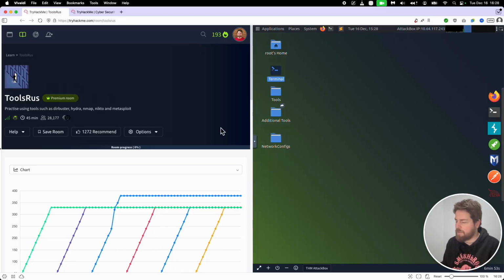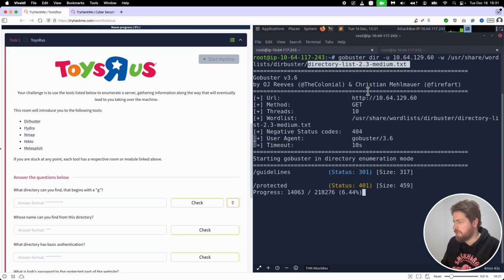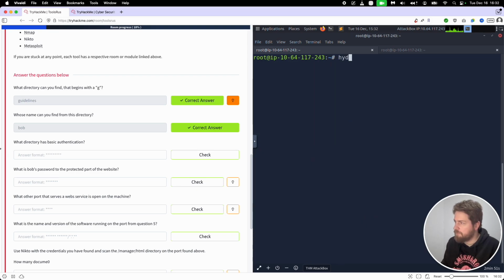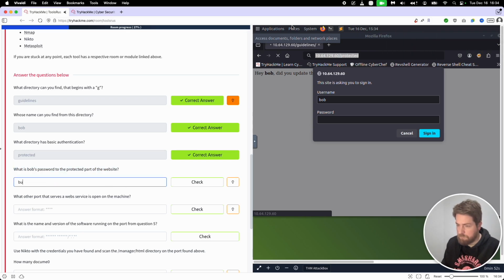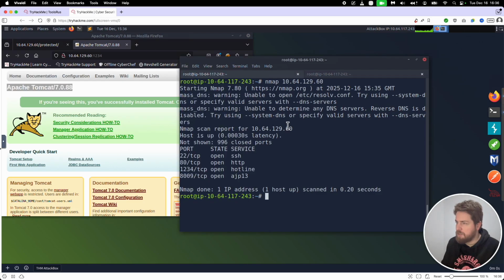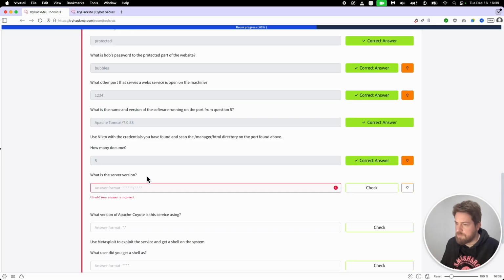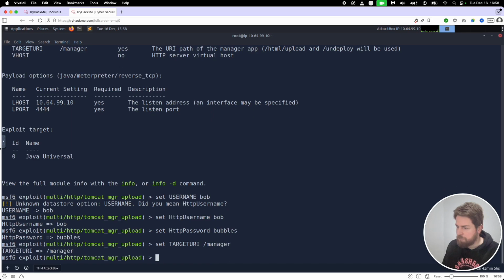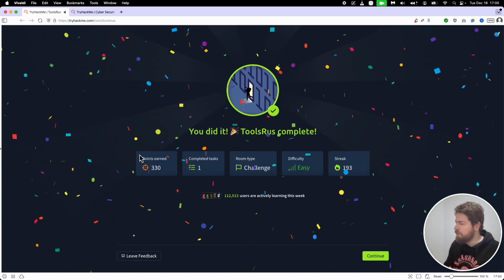ToolsRus CTF | TryHackMe Walkthrough | Nmap, Gobuster, Hydra, Nikto, Metasploit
All demonstrations are performed in a controlled lab environment on systems I own or have explicit permission to test. This content is intended to demonstrate defensive security concepts and ethical hacking techniques only

In this walkthrough you will learn how to use various tools to hack into the lab machine. We'll be using nmap to scan ports, gobuster to find hidden folders, hydra to bypass a password screen and metasploit to gain a shell into the target machine.